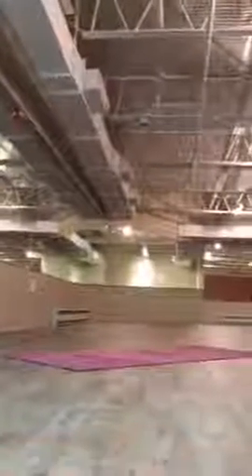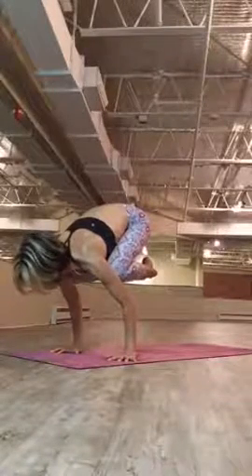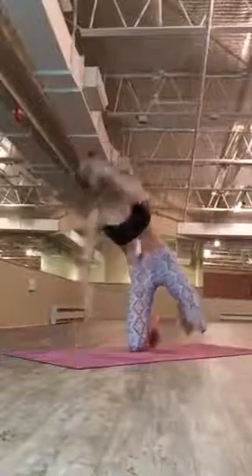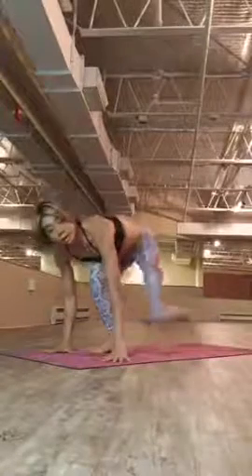yuko_yoga4 - Thank you for your question about yoga 😍✨🐸 - periscope is the best:)